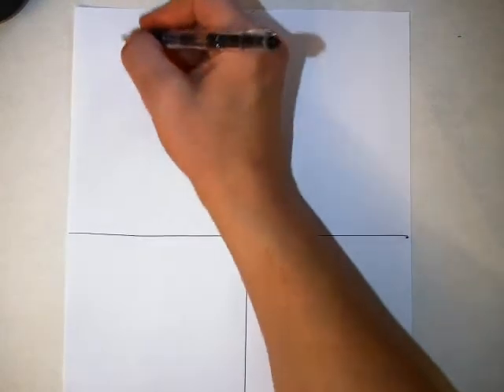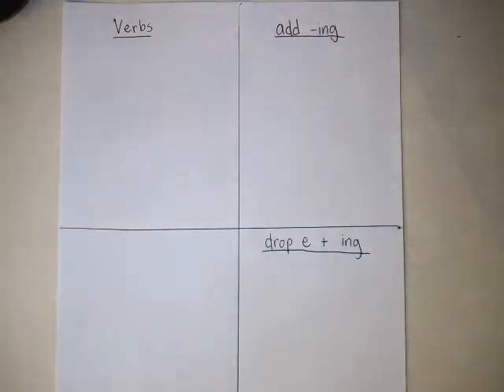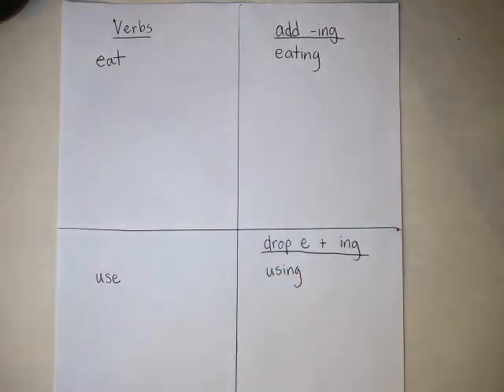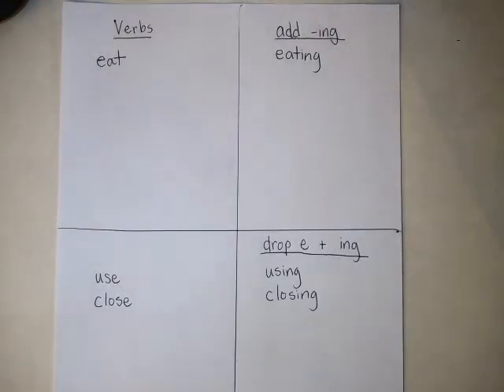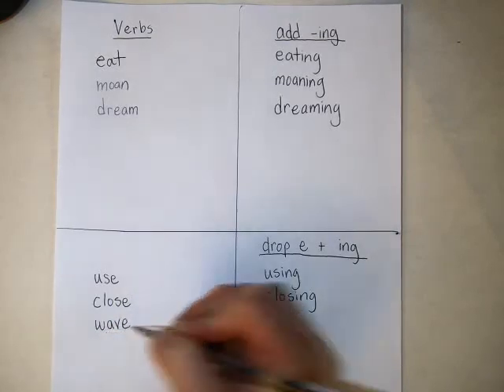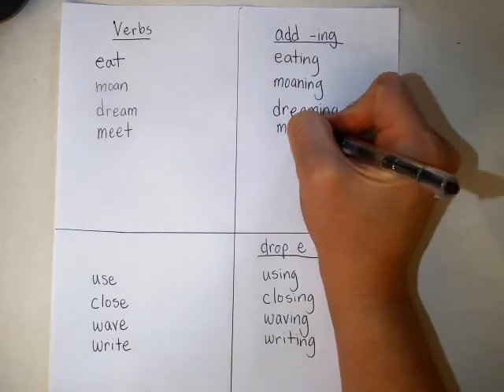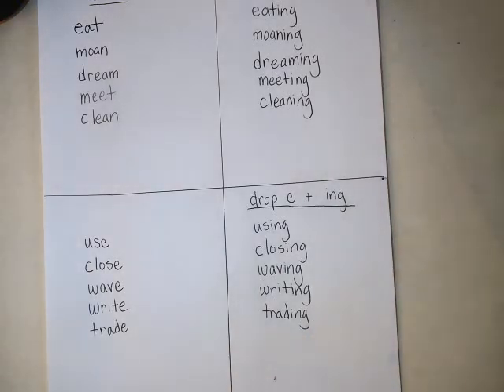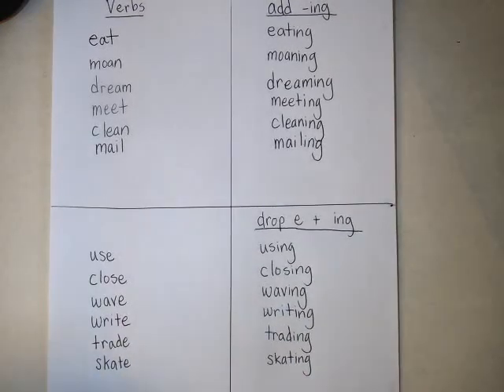SJ Spelling Week 1 L2